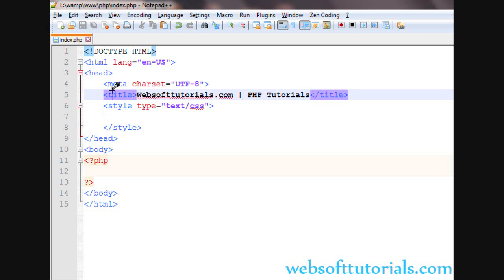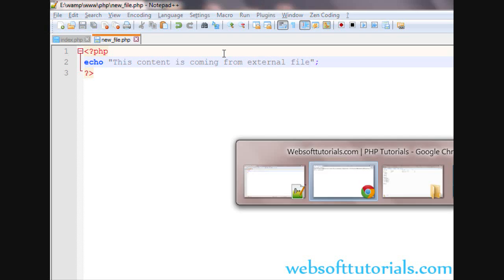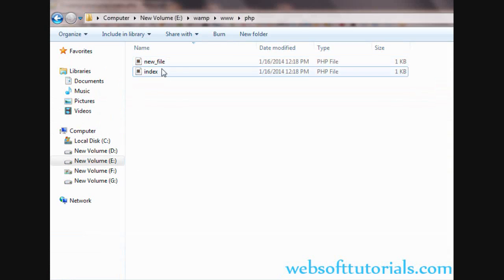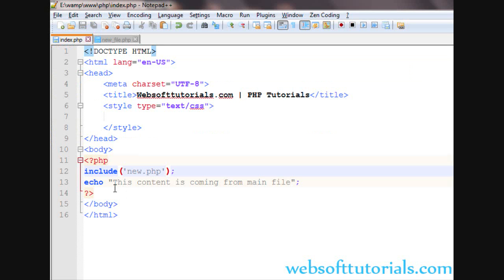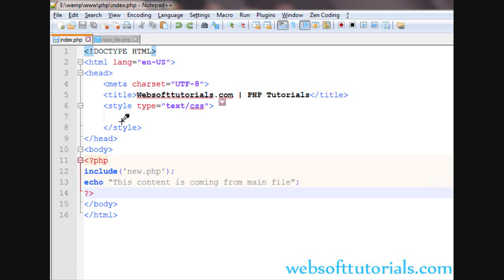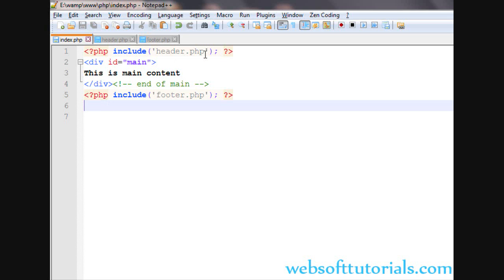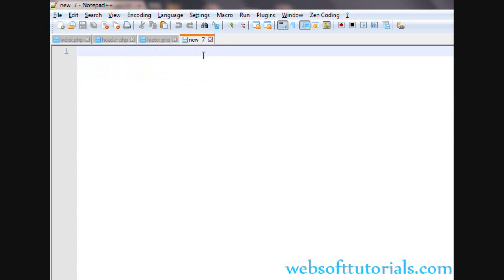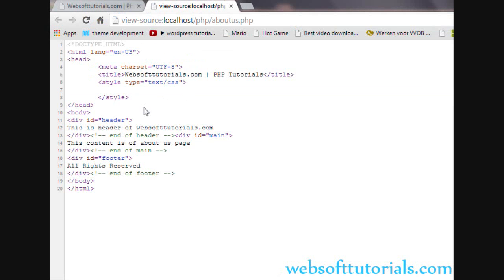Php tutorials for beginners - 34 - include() require() functions in php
In this tutorial I will teach you about include() and require() functions in php and uses of include() and require() functions in php